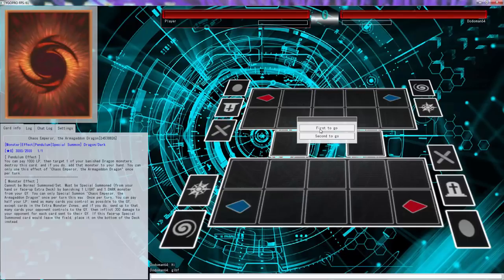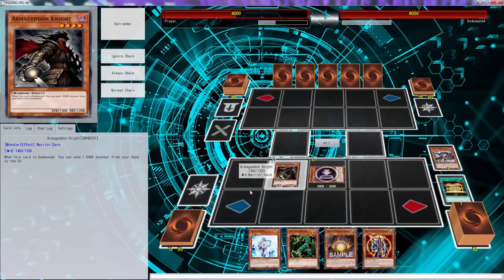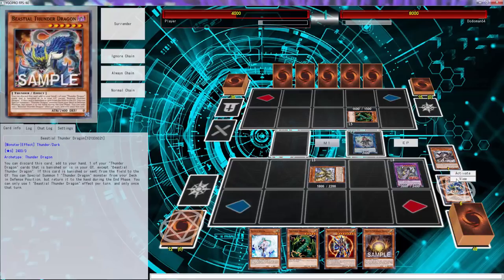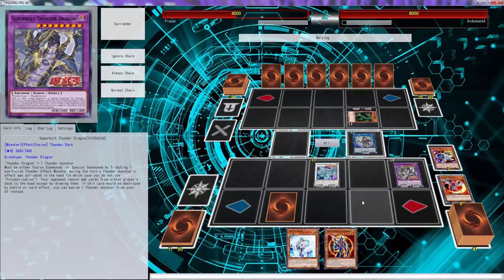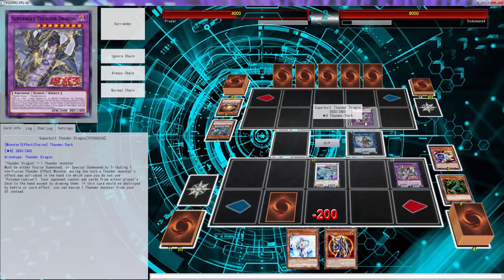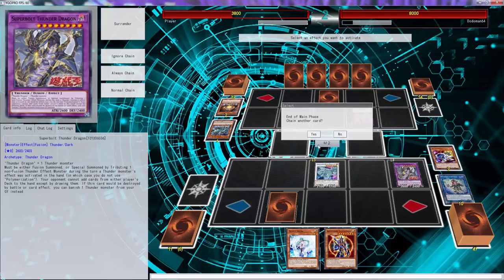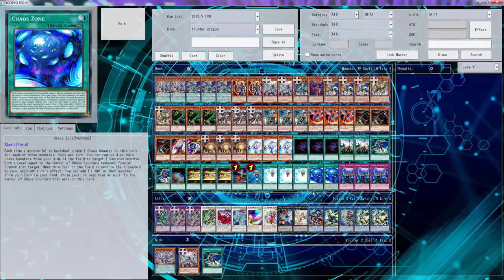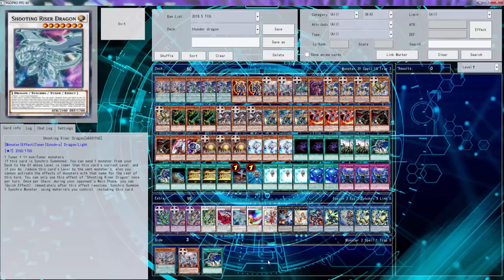YuGiOh Duel - Chaos Thunder Dragon vs Chaos Thunder Dragon